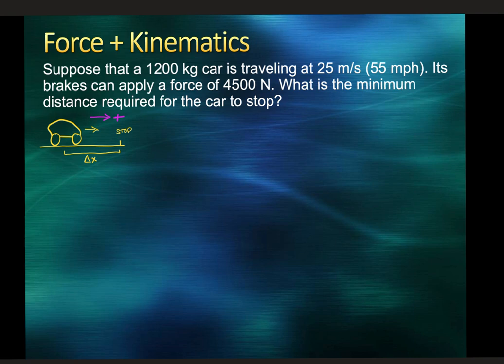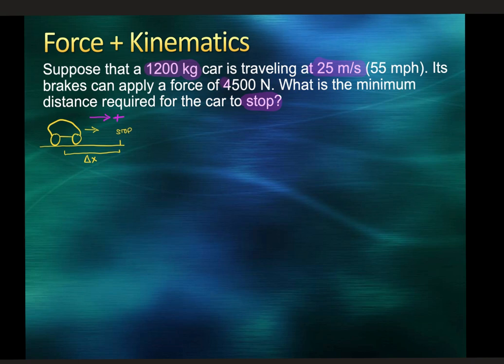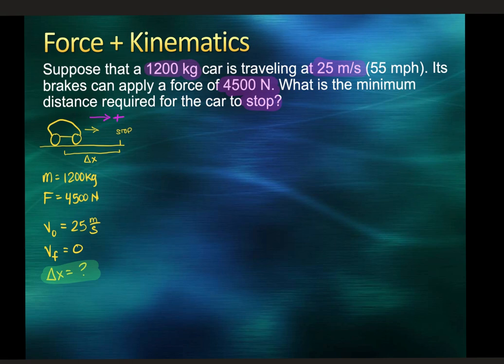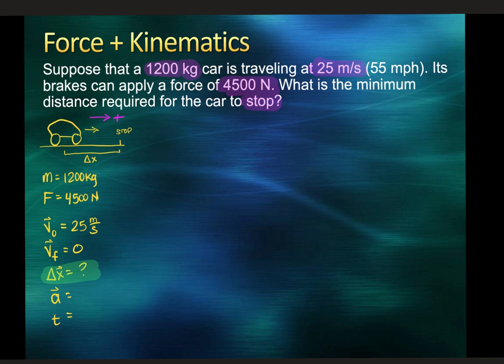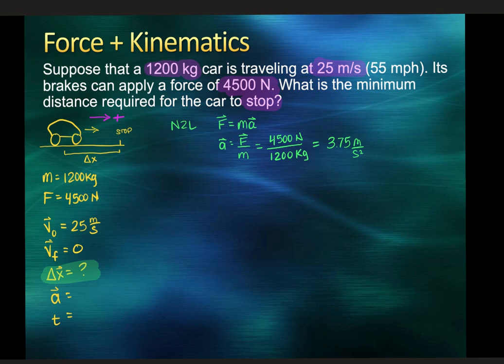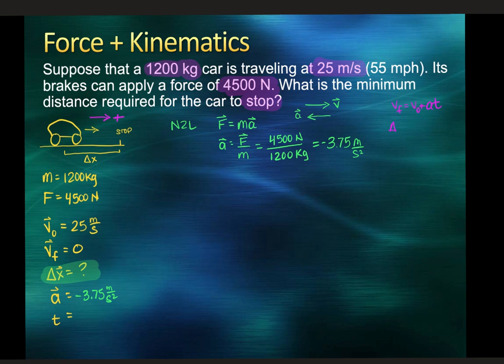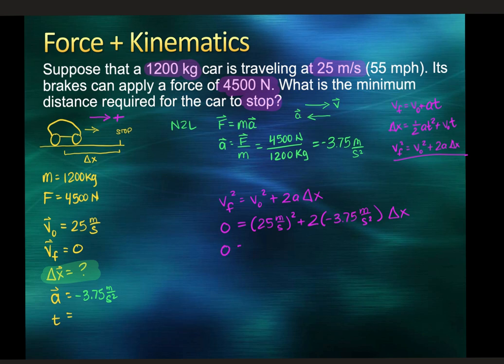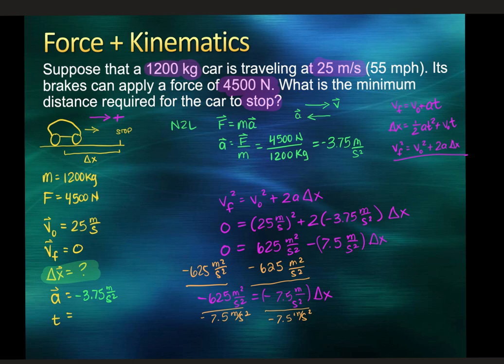Kinematics Review w/N2L